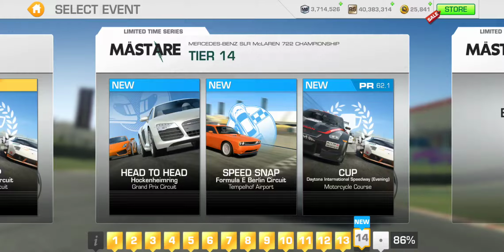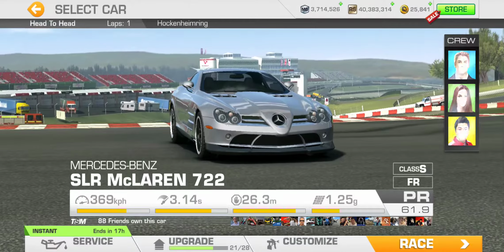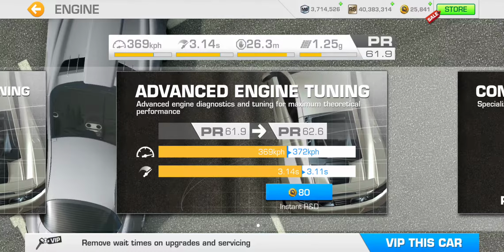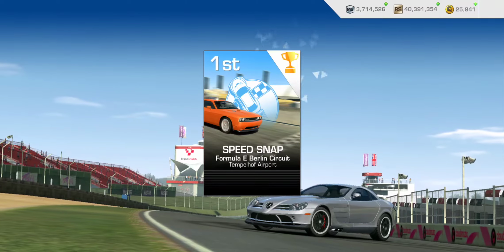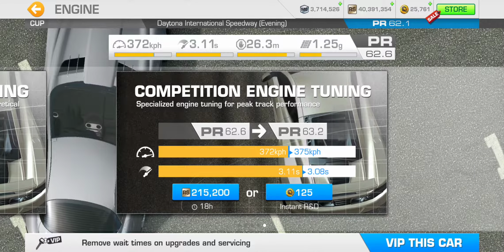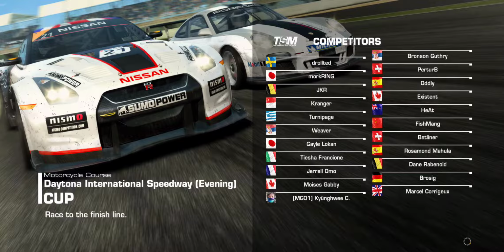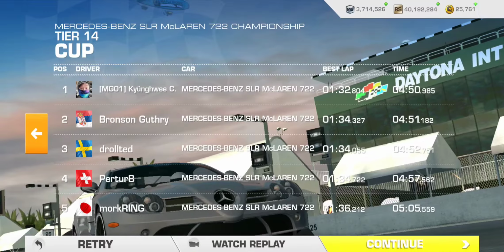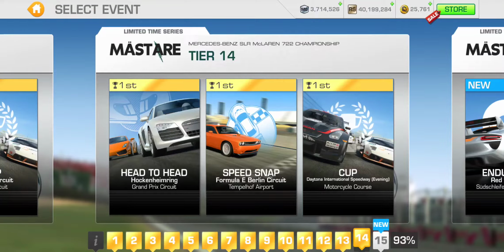Real Racing 3 Mercedes-Benz SLR McLaren 722 Championship (v8.3) Tier 14 (PR 62.1)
[Event]
Mercedes-Benz SLR McLaren 722 Championship (v8.3)
Rewards: Mercedes-Benz SLR McLaren 722, 33 Gold (4/6/8/15), R$80,000 (8k/16k/24k/32k)
Start Date: Friday, 17 April 2020
End Date: Friday, 24 April 2020
Maximum Required PR: 63.0

[Car]
2006 Mercedes-Benz SLR McLaren 722
Performance Rating: 48.6 → 66.3
Service Wait Time: 3 hours (R$1,585)
Cost: 450 Gold (360 Gold with Showcase Discount)
Featured in 1 Series: Maximum Performance (ELITE)
R$ (R$246,600) only PR (7/28): 53.0
Full Upgrade (28/28) Cost: 1,186 Gold + R$1,016,600 (1d 4h 30m)

[Upgrades]
Upgrade Scheme (PR 63.2): 288 Gold + R$1,016,600 (1d 4h 30m)
5/5 Engine: R$42,500 (2h 30m) + 36 Gold + R$95,600 (8h) + 80 Gold + R$215,200 (18h)
3/4 Drivetrain: R$39,500 (2h 30m) + 34 Gold + R$89,000 (8h) + 75 Gold*
3/4 Body: R$31,400 (2h 30m) + 26 Gold + R$70,700 (8h) + 60 Gold*
3/4 Suspension: R$36,300 (2h 30m) + 30 Gold + R$81,600 (8h) + 70 Gold*
3/3 Exhaust: R$35,900 (2h 30m) + 30 Gold + R$80,700 (8h)
3/4 Brakes: R$27,700 (2h 30m) + 24 Gold + R$62,400 (8h) + 50 Gold*
3/4 Tires & Wheels: R$33,300 (2h 30m) + 28 Gold + R$74,800 (8h) + 65 Gold*

Tier 1 Upgrades (+PR 4.4): R$246,600 (2h 30m)
Tier 2 Upgrades (+PR 4.5): 208 Gold
Tier 3 Upgrades (+PR 4.4): R$554,800 (8h)
Tier 4 Upgrades (+PR 0.7): 80 Gold
Tier 5 Upgrades (+PR 0.6): R$215,200 (18h)

[Featured Series]
Career: Elite / Maximum Performance
Cars: 2009 Porsche 911 Turbo, 2010 Ferrari 599 GTO, 2006 Mercedes-Benz SLR McLaren 722*
Rewards: 56 Gold (7/11/15/23), R$56,000 (7k/11k/15k/23k)
Location: ELITE
Unlocks from: 15 Trophies in GT1 GRAND TOUR
Maximum Required PR: 64.3
R$ Upgrades Only Completion: 86% (33 Gold)